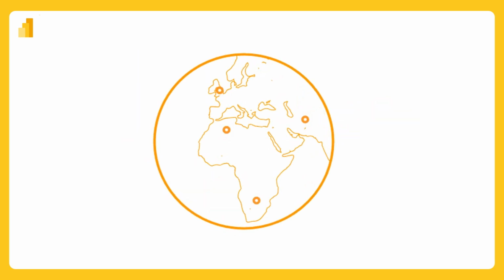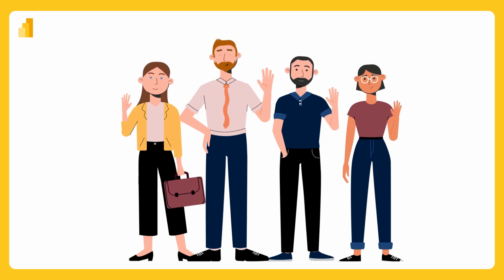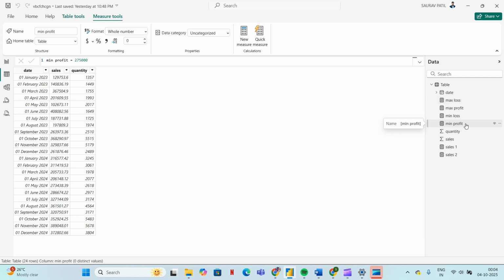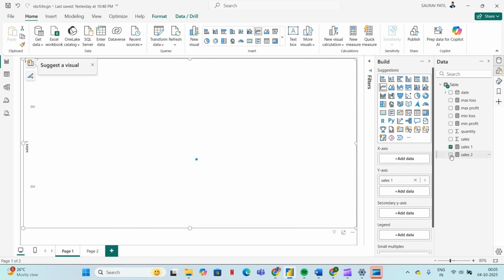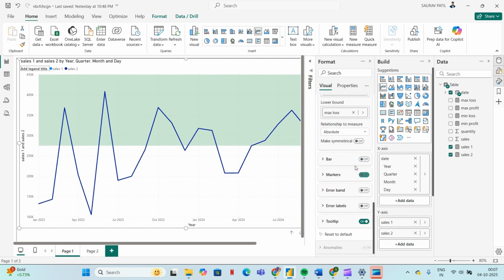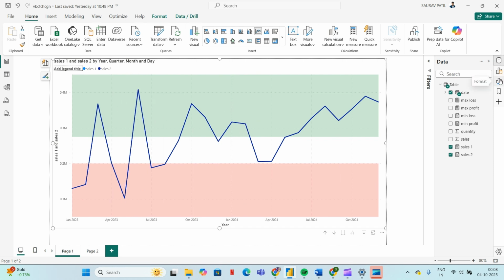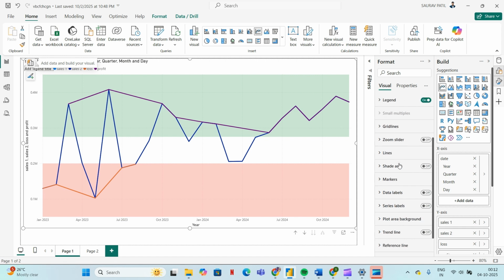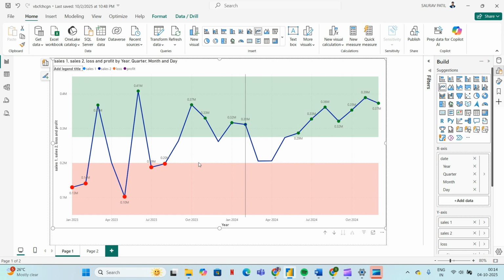Create a Profit & Loss Timeline Chart in Power BI | Step-by-Step Business Analysis Visualization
Unlock the power of Power BI visualizations with our latest tutorial on creating a Profit and Loss Timeline Chart! In the dynamic world of business, understanding sales performance across regions and time periods is crucial. This type of chart allows businesses to clearly see when sales are underperforming, identify the reasons behind it, and track periods of exceptional performance. By visualizing the profit and loss in a timeline format, decision-makers can quickly pinpoint trends, seasonal fluctuations, and areas that need immediate attention.

Many companies face challenges when multiple sales teams operate across different regions, making it difficult to track performance accurately. With this visualization, you can easily compare actual sales against minimum and maximum targets, helping management understand where sales dipped or exceeded expectations. This insight is invaluable for investigating issues such as supply chain disruptions, marketing effectiveness, or regional sales discrepancies, and it enables data-driven actions to improve overall business efficiency.

Moreover, the Profit and Loss Timeline Chart is not just about identifying problems—it also highlights successes. By analyzing growth patterns during high-demand seasons or after strategic marketing campaigns, businesses can replicate successful strategies and plan better for the future. This tutorial helps you leverage Power BI to transform raw sales data into meaningful insights, making it easier to communicate performance trends and take proactive steps toward business growth.